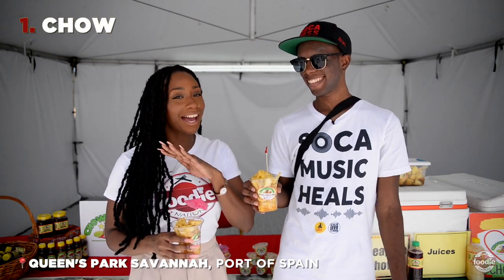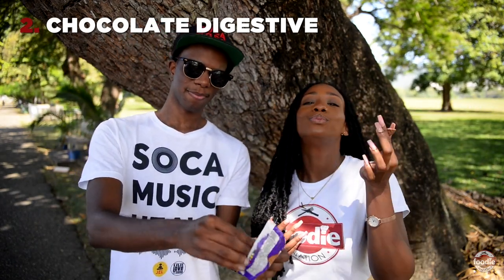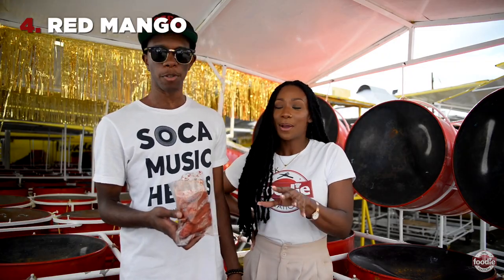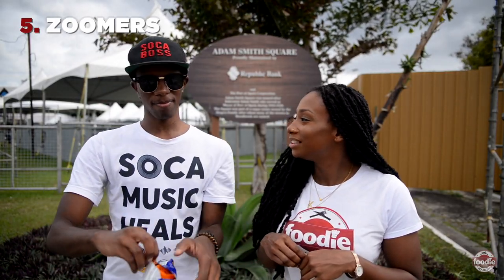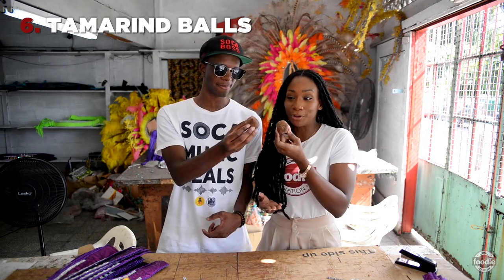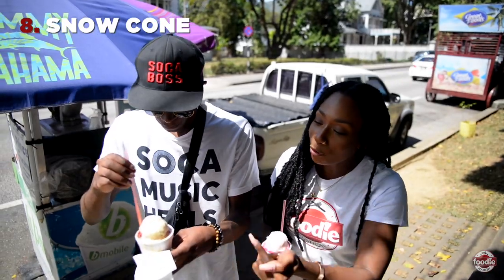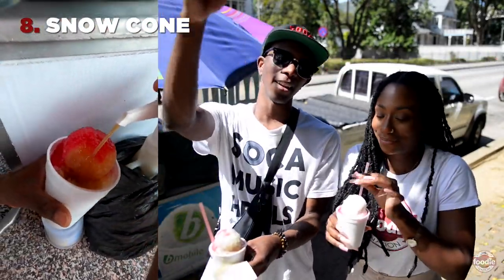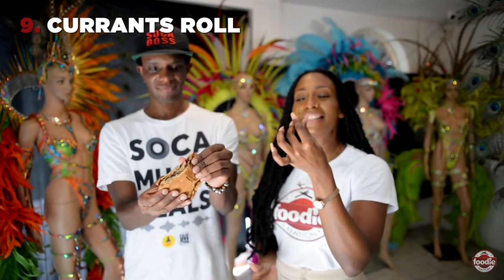10 Must-Try Snacks In Trinidad & Tobago 🇹🇹 Foodie Nation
Once again, Kezzianne and @jelinthemix connect to sample the top ten snacks to try in Trinidad and Tobago!

1. Chow; Pineapple, Mango
2. Chocolate Digestive
3. Kurma
4. Red Mango with Pepper
5. Zoomers
6. Tamarind Balls
7. Coconut Fudge
8. Snow Cone
9. Currants Roll
10. Big Foot

Connect with Kezzianne Miller: @kezzidoeseat